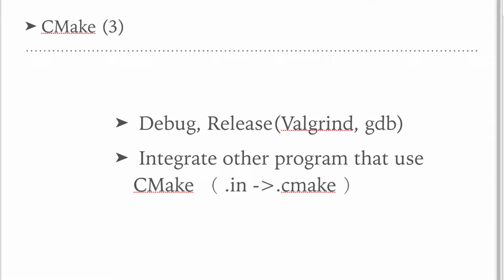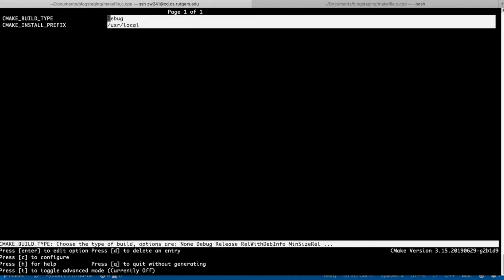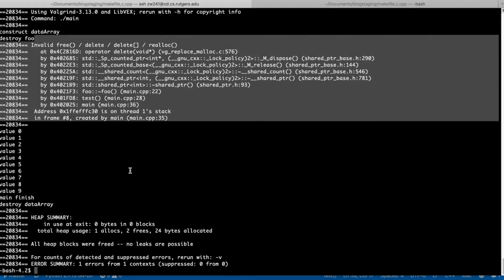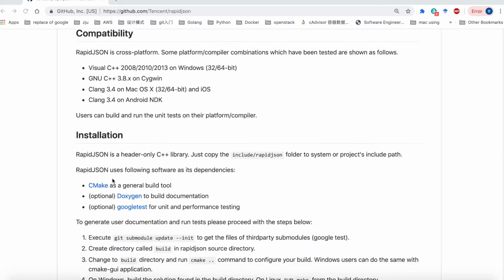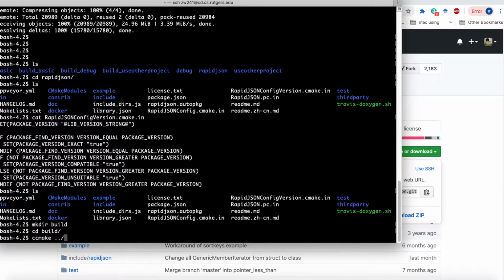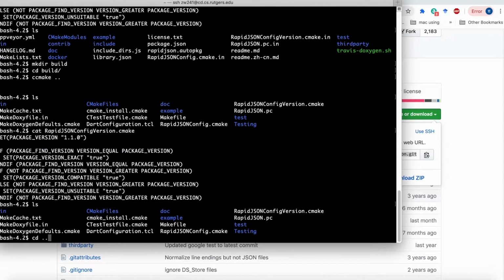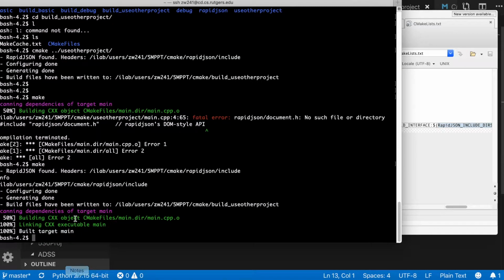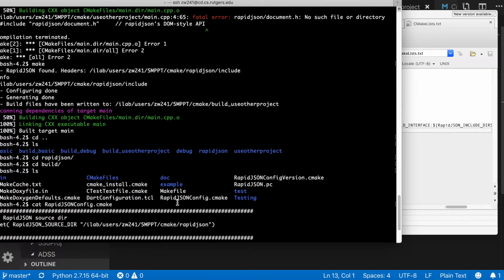Learn CMake by real example (CMake tutorial 3, integrate other programs into your program)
In this video, we discuss how to set the debug mode in CMakeLists and how to integrate other project into our own project by find_package

integrate other programs into your program by cmake
4:00

github repo for the tutorial